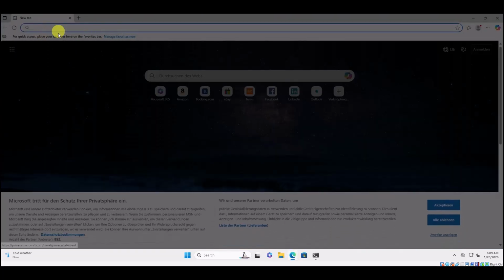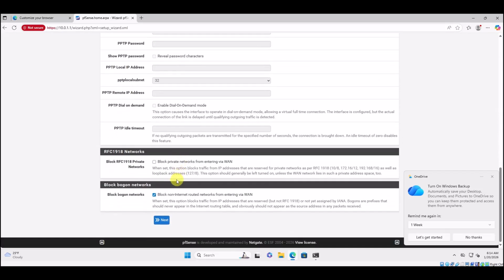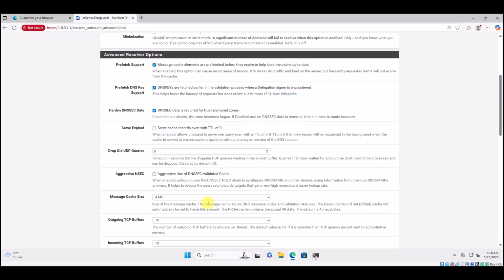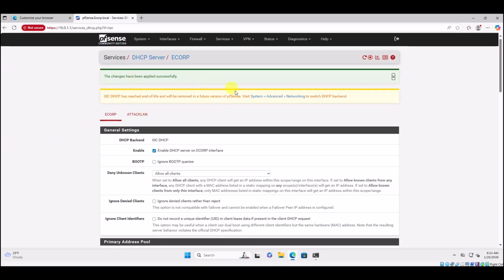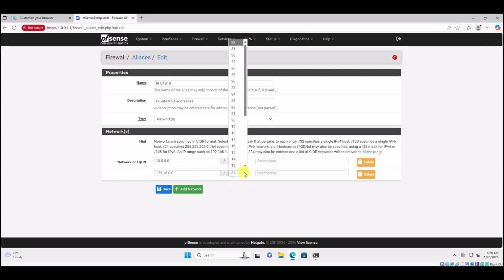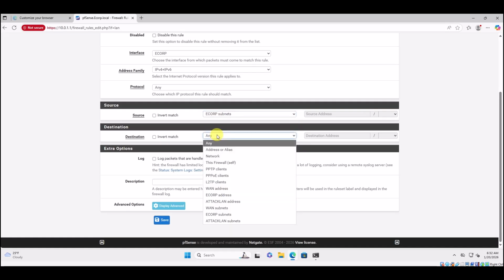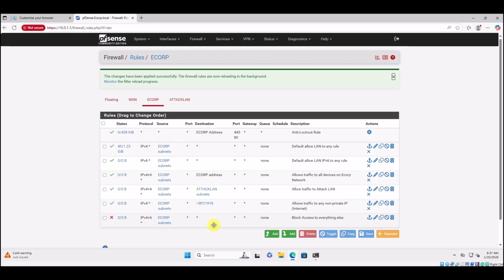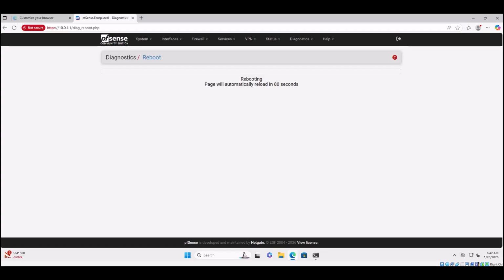5) 2026 Intermediate Lab Configure pfSense Part2